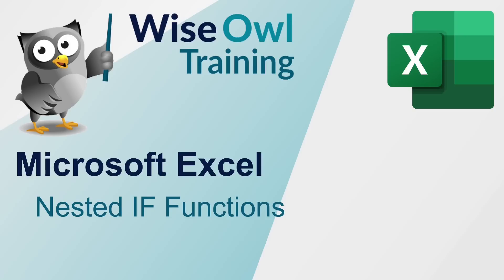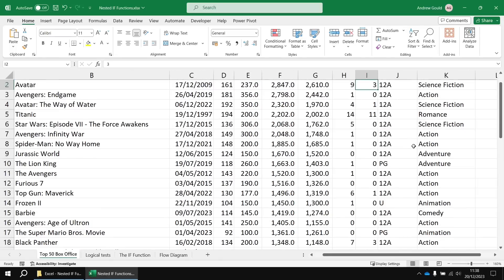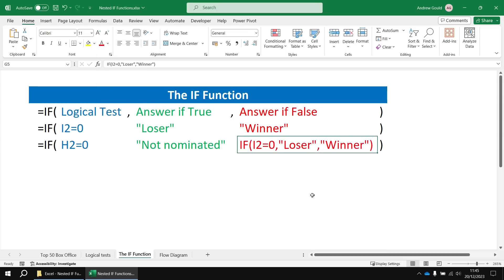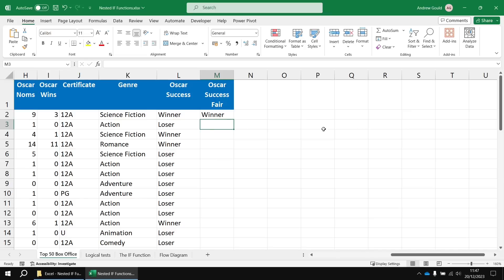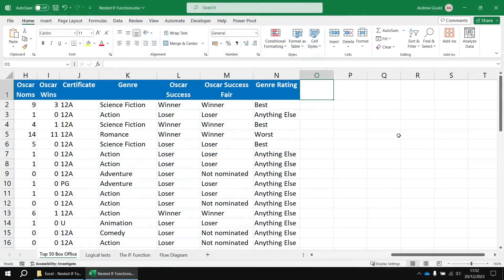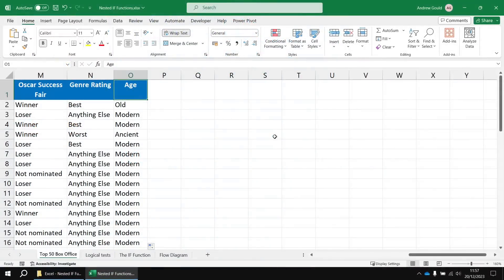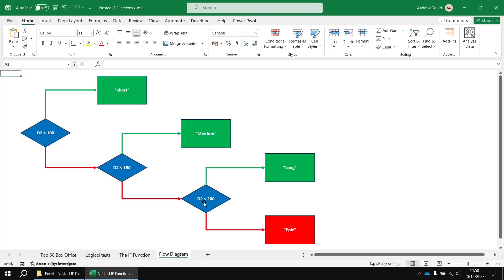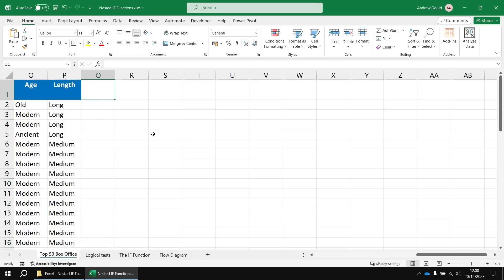Excel - Nested IF Functions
Learn how to write nested IF functions in Microsoft Excel to expand the number of logical tests you can perform in a single formula.

Chapters
00:00 Topic list
00:35 A Recap of Basic IF Functions
02:25 Nesting IF Functions
05:41 Comparing Text
07:14 Comparing Dates
08:59 Multiple Nested IF Functions